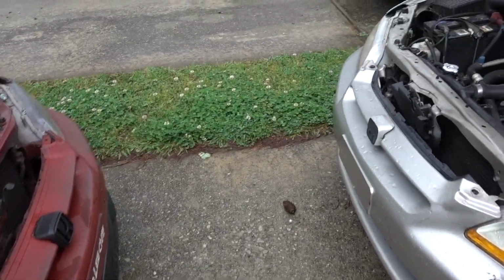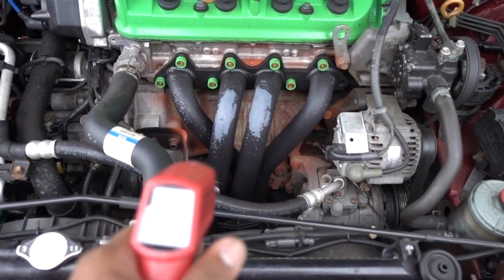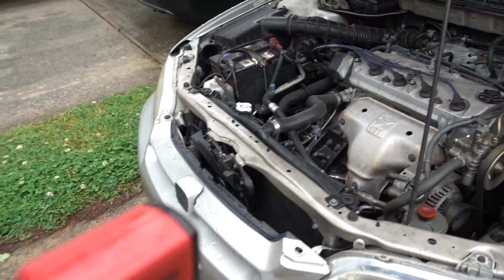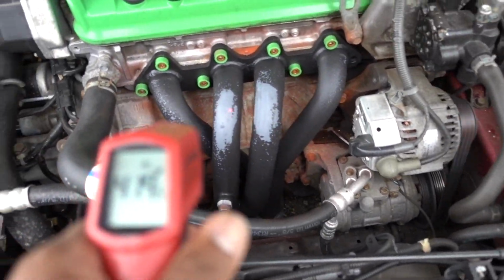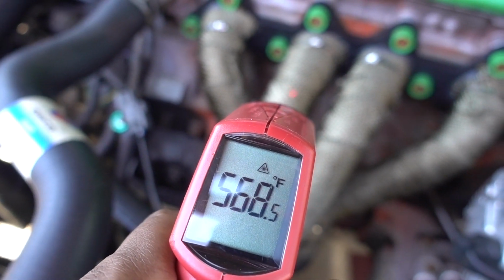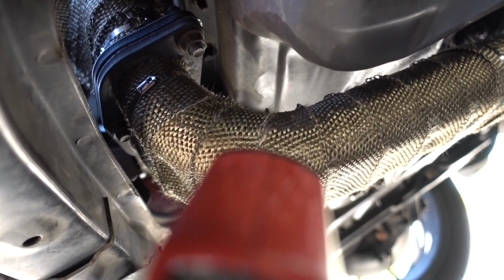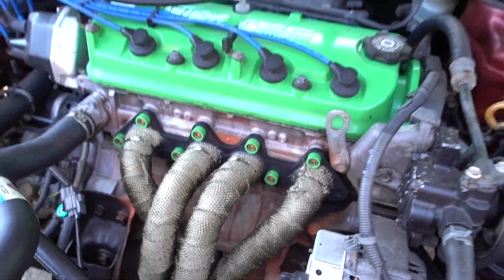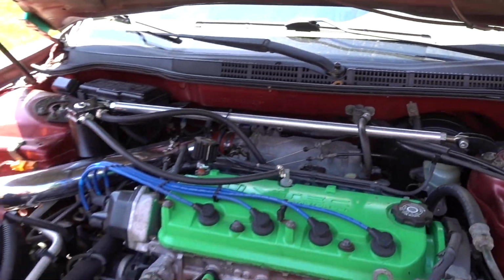Heat Difference from Stock, Aftermarket, and Wrap Exhaust Manifold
what do you guys think?  In my opinion stock is the best way to keep heat away from the engine bay.
Impact Gun

FOLLOW ME